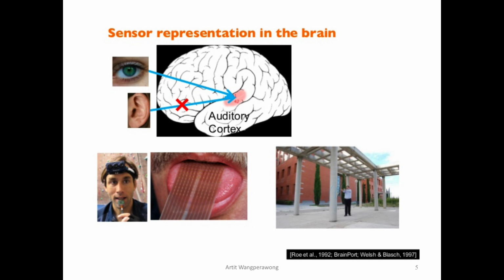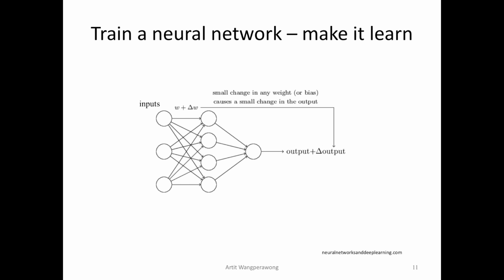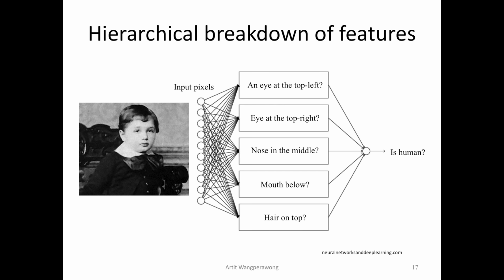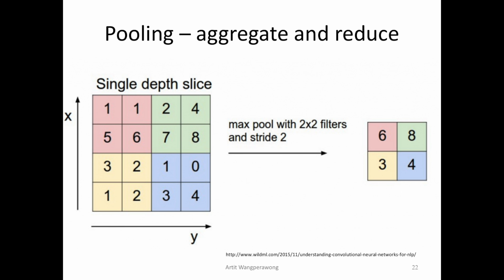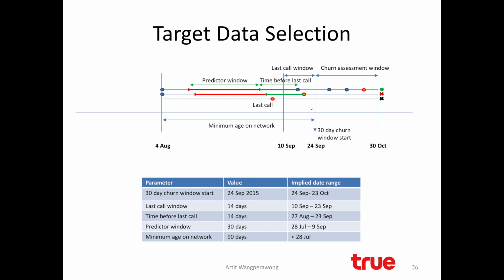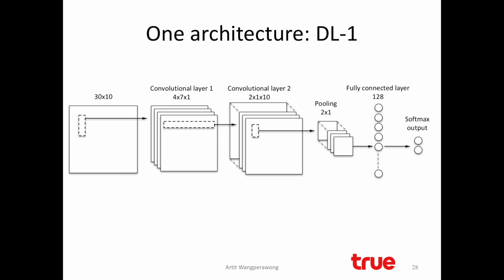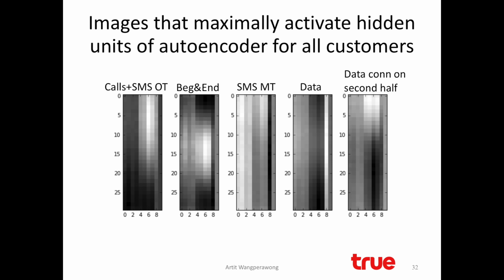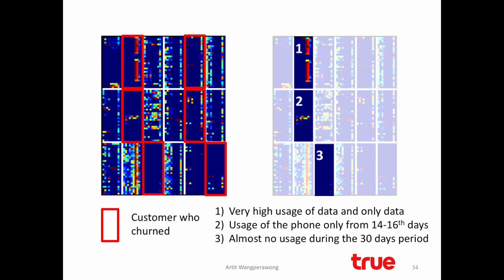Deep Learning Fundamentals and Applications, with discussions on Artificial Intelligence (AI)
Abstract: This is the best deep learning tutorial requiring no prior knowledge. First, we cover the background and fundamentals to understand deep learning. We explain how deep learning relates to artificial intelligence (AI). Next, we discuss how understanding and preventing churn is important to both small and large businesses to maintain and grow revenue. Startups, especially those involved with web- and subscription-based services, should be attentive and analytical with their customer base. We will describe both unsupervised and supervised machine learning methods that address customer churn. Along with the fact that completely open-sourced software was used, entrepreneurs from all areas of expertise will benefit from this talk. A detailed article on this topic is available

Bio: Art Wangperawong is an American-born Chinese with roots from Thailand. Currently at a stealth-mode startup, he has worked in various industries including energy, medicine, telecommunications, finance, semiconductors, IT and education. He has given lectures in the US and Asia and enjoys studying languages such as Thai, Korean, Mandarin, Cantonese and Teochew. Art studied at Stanford University, where he obtained a B.S. in Mechanical Engineering as well as an M.S. and a Ph.D. in Electrical Engineering.